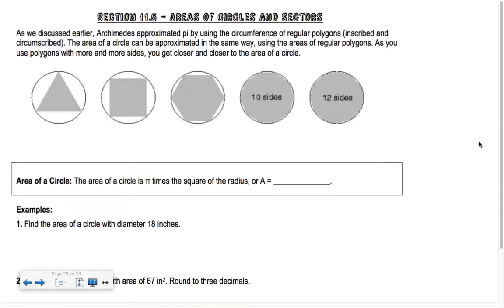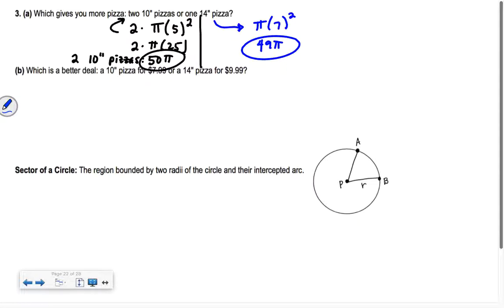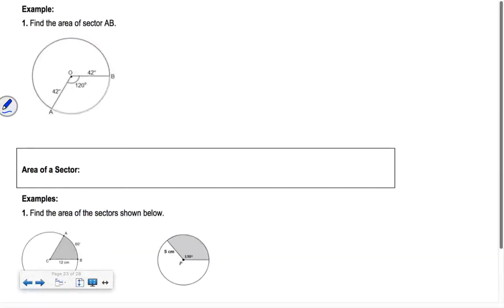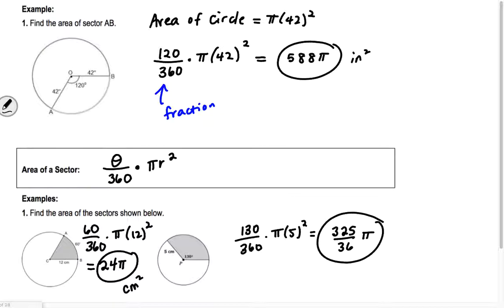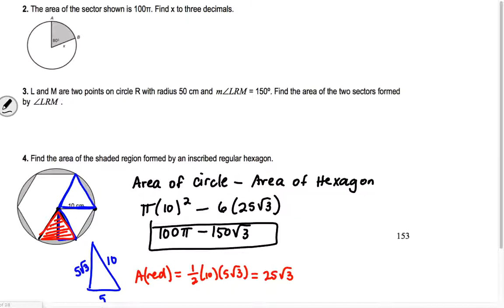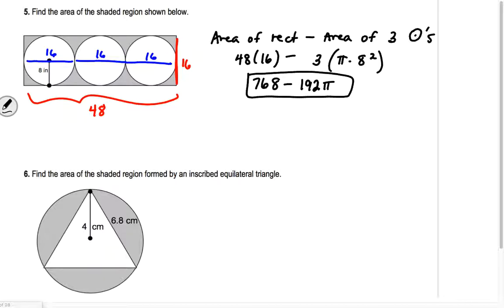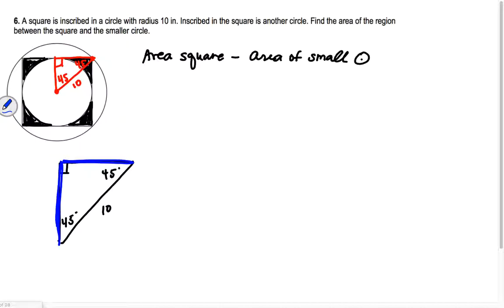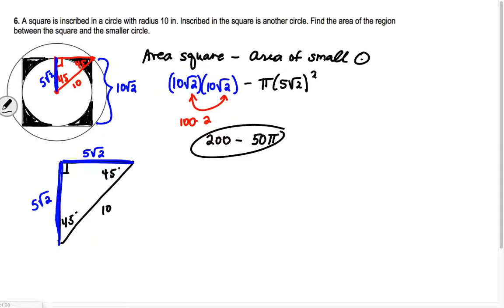Section 11.5 Summer Geometry: Areas of Circles and Sectors